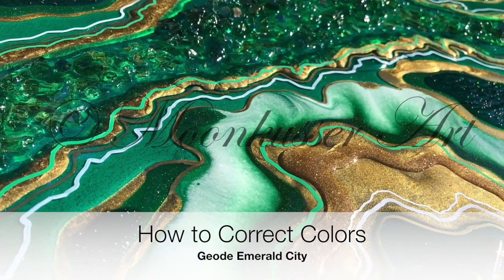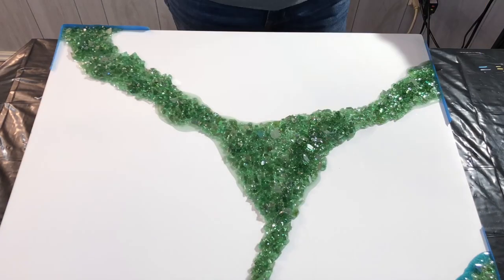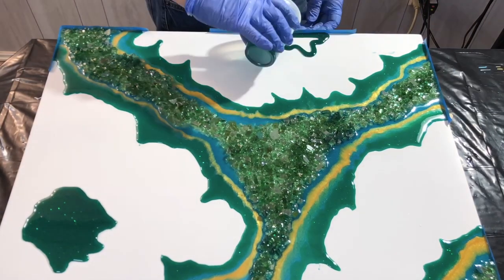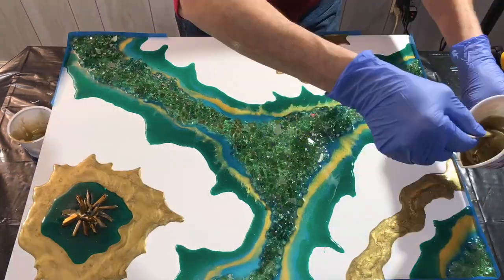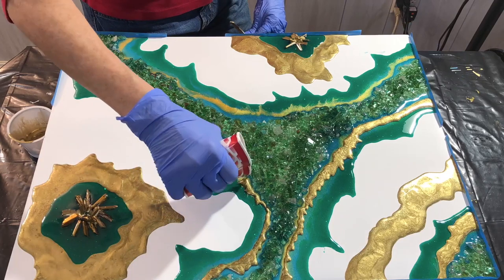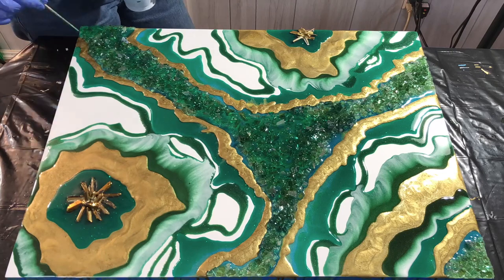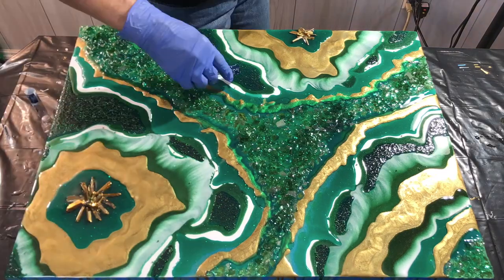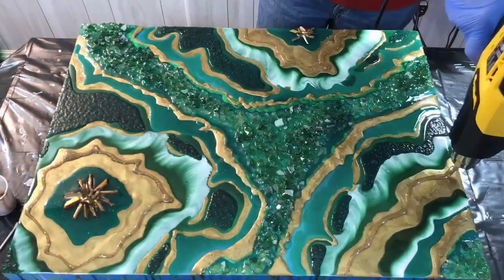How to Correct Colors on a Resin Geode - Geode Emerald City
Creation of Geode Emerald City and how to correct color.  Coloring resin can lead to variations of intensity and tint.  In this time lapse video Moonkusser Art shares my process of correcting previously poured resin colors to achieve the shades I was after.

Product -
DaVinci Pro Panel
Rustoleum Spray Paint - Gloss White
Resin - ProMarine
Crushed Glass - Reflective Fire Glass
Various pigments & glitters